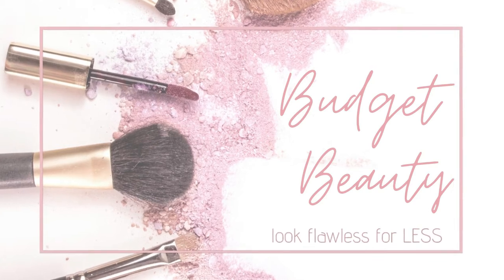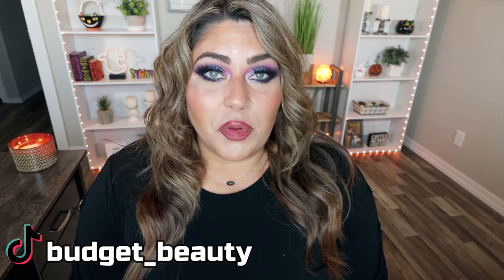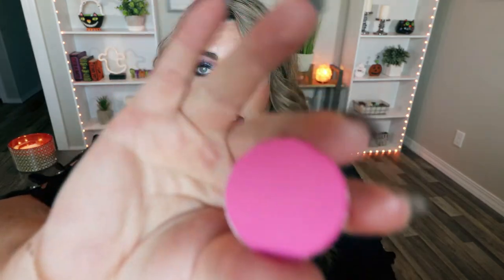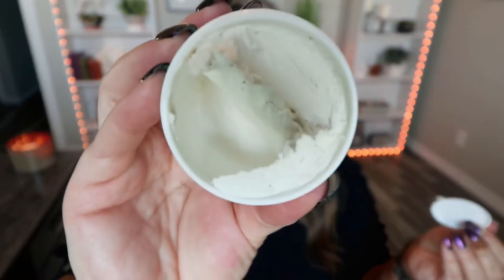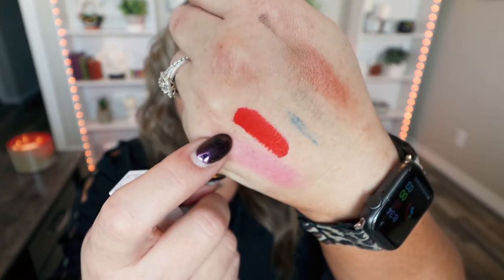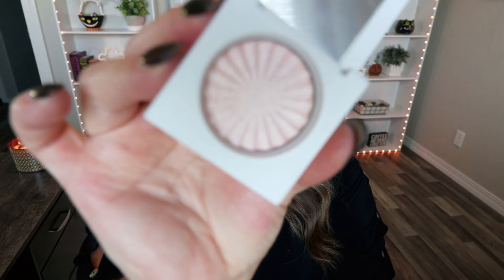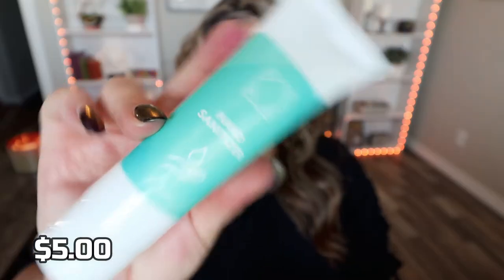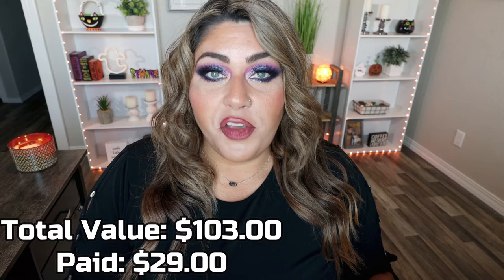OFRA COSMETICS MYSTERY BOX! - IS IT WORTH THE MONEY??🤔 - MYSTERY BOX UNBOXING - Budget Beauty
My FIRST every Ofra mystery box!! Was it worth the money? Ofra's box is lined below! Enjoy!

MAKEUP I'M WEARING:

ColourPop Pretty Fresh Foundation
NYX Marshmallow Primer
Laura Mercier Translucent Powder
Catrice Tru Skin Concealer
NYX Born to Glow Illuminator
Hoola Benefit Matte Bronzer
Fenty Cream Blush
Ofra Milk & Cookies Highlighter
MAC Eyeshadow Base (Painterly)
KVD Tattoo Liquid Eye Liner
Colourpop Act Natural Mascara
Flower Beauty Fiber Brow
Sephora Lash Glue
NYX Peekaboo Lip Pencil
Ulta Lip Oil Jojoba Peach
MAC Fix+ Setting Spray